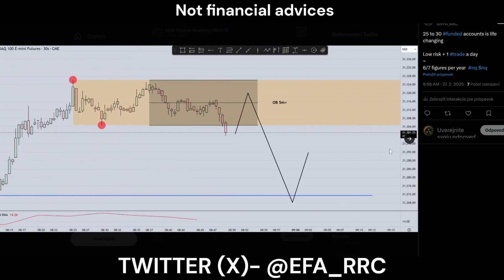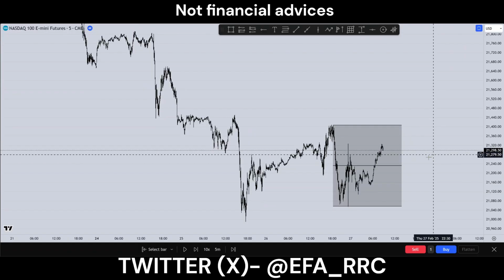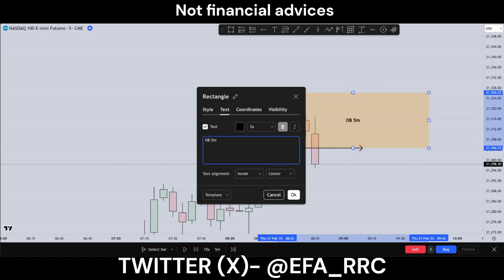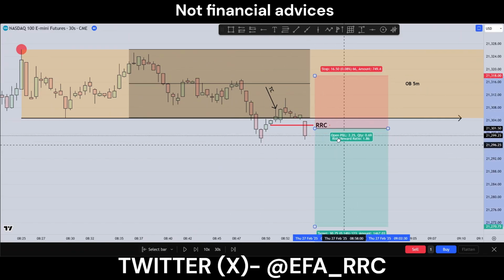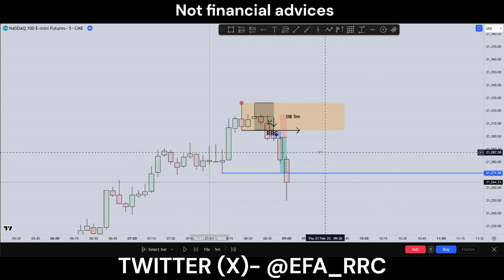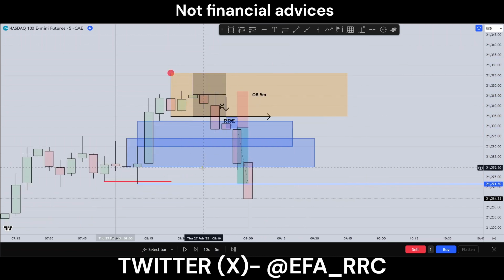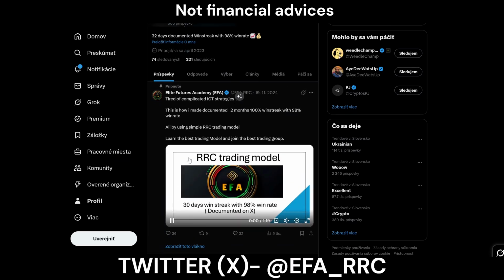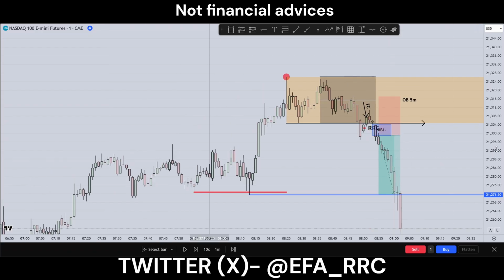Where ICT trash entry FAIL, RRC is hitting profits: STOP WASTING YOUR TIME WITH UNPROFITABLE ICT BS